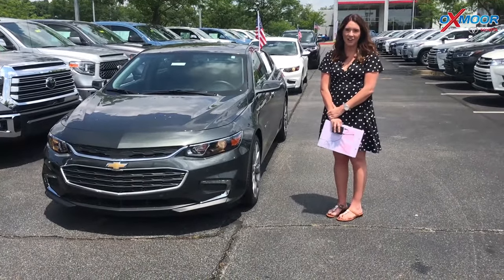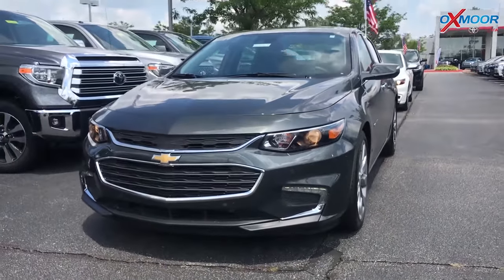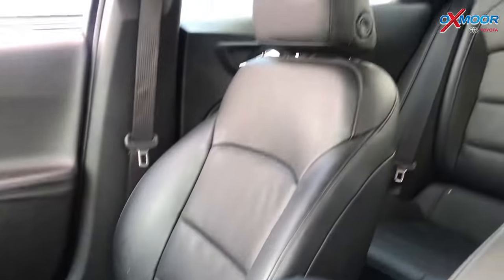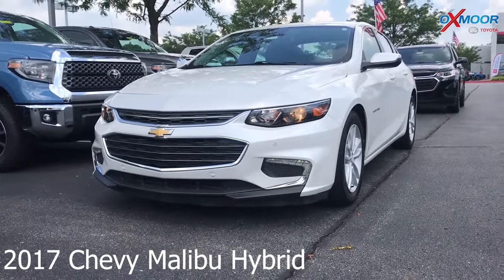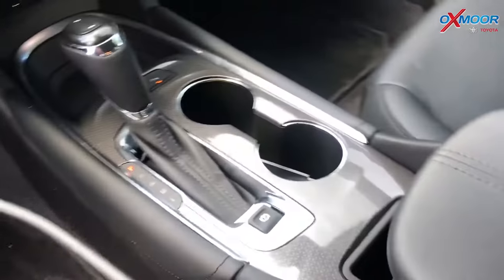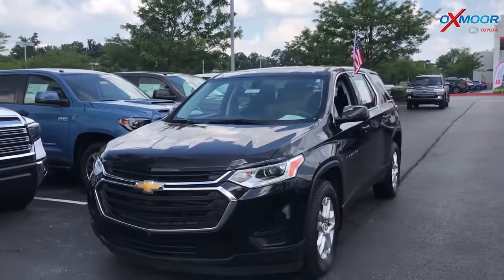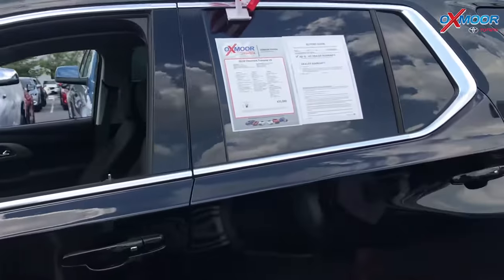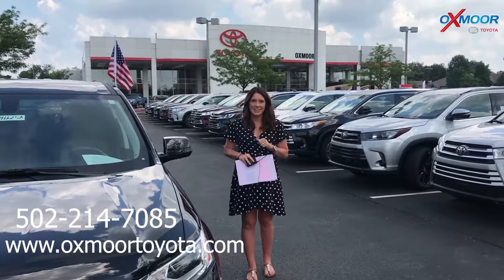Oxmoor Toyota Weekly Used Car Specials For Sale in Louisville, KY Pre-Owned Chevy's 7/4/19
Oxmoor Toyota
8003 Shelbyville Road